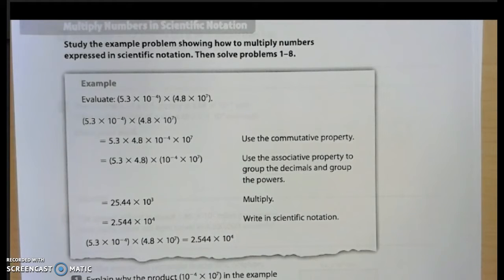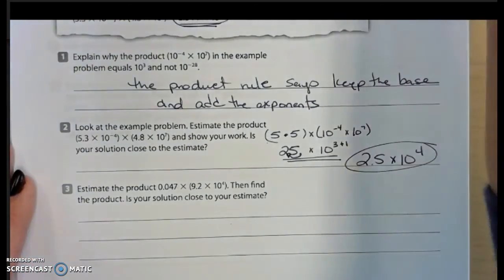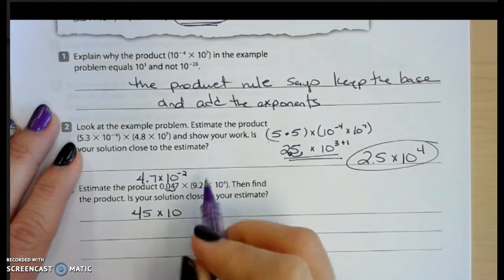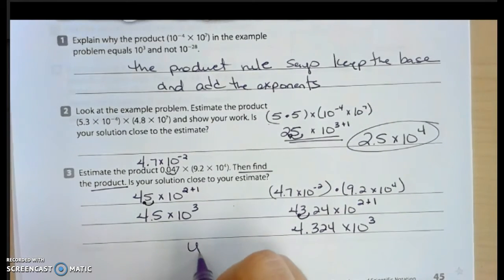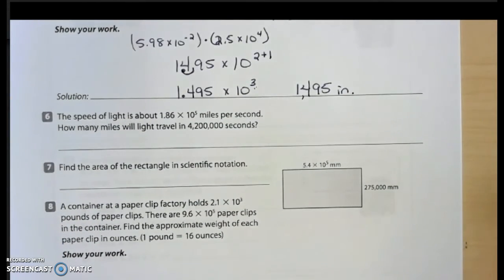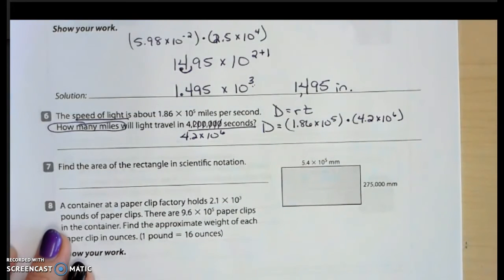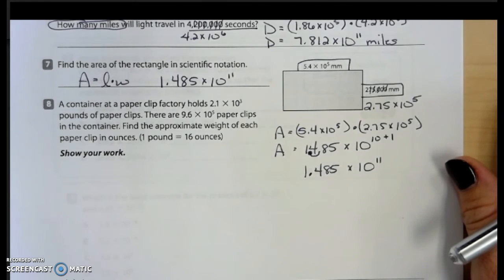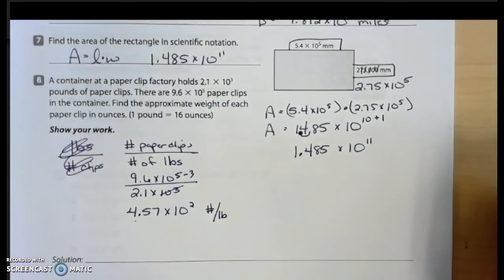U1L5 practice book p45-46 in class key